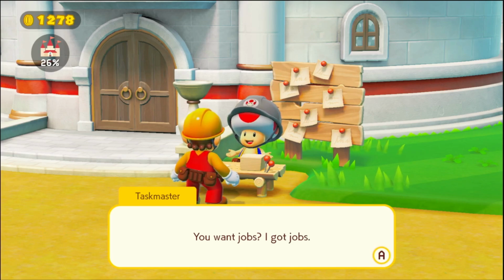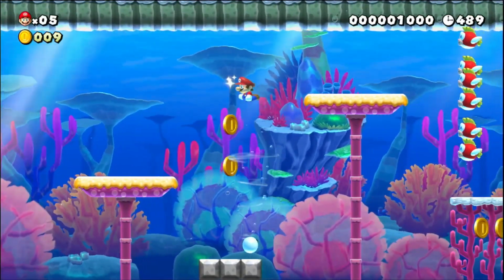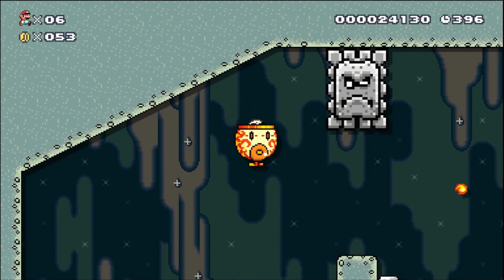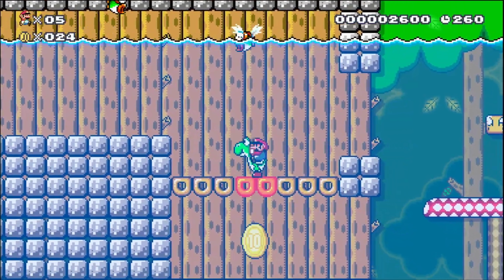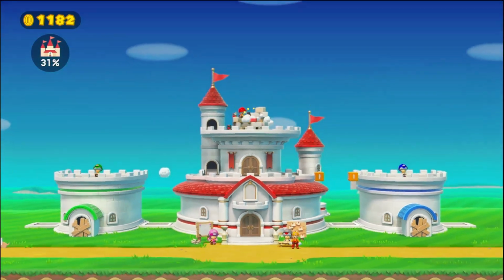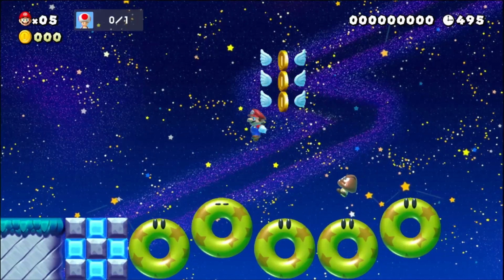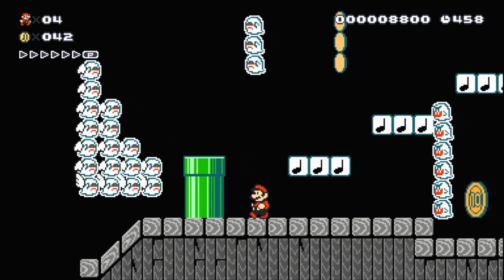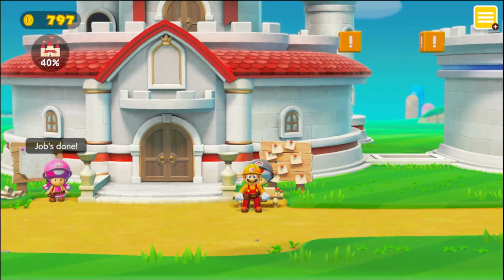Chilling with Goombas | Super Mario Maker 2 - Episode 4